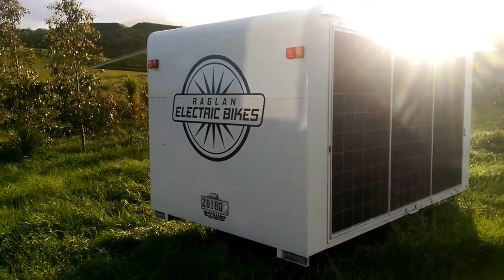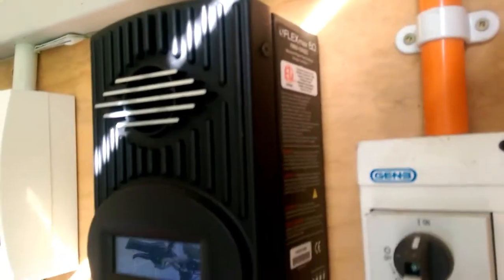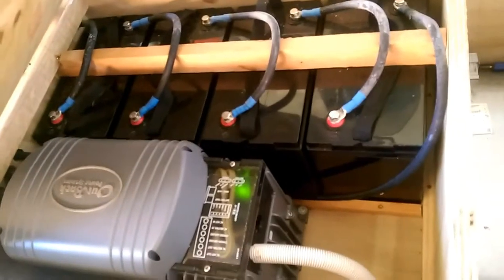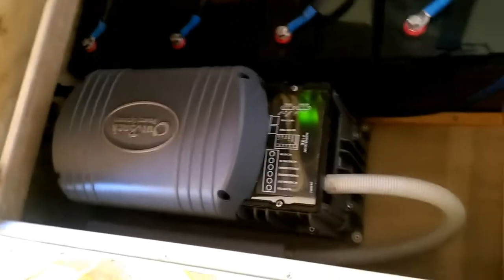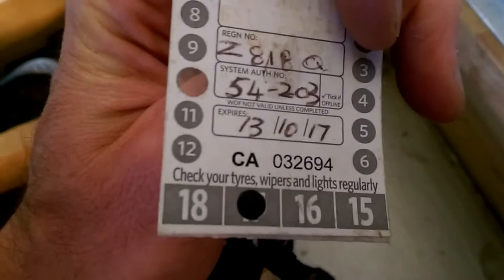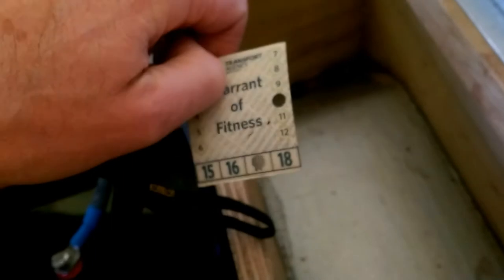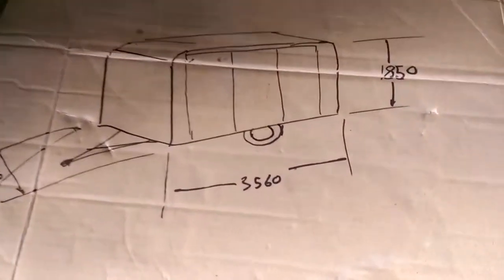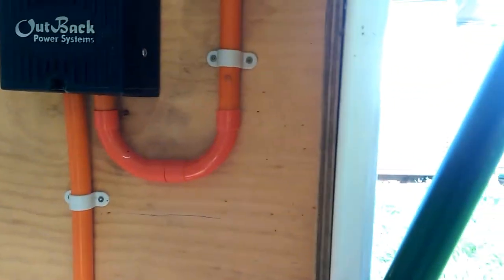Solar Powersatation, Pop-Up Bikeshop and Trailer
Raglan Electric Bikes' brilliant multifunctional and possibly multidimensional trailer :)
Designed by us to be an independent, mobile ebike rental outlet. It stores electrical energy during the day and bikes at night. While storing the bikes safely it charges their batteries getting everything ready for the next day's fun.

Spec:
Internal dimensions:
3500 x 2000 x 1850 length, width, height

Capacity: 16 bikes locked up safe inside, room for bike rack on towing arm and maybe some on the roof?

Solar PV: 1.5kWp panels, Outback FX60 charge controller, Outback GFX1400 48V inverter, 12.5kWh deep-cycle batteries.

Trailer is braked, will be WOF'd and rego'd. Electrical install is WOF'd

Its wicked!